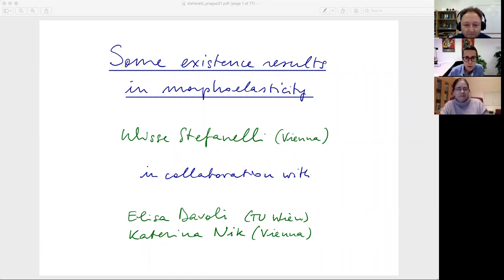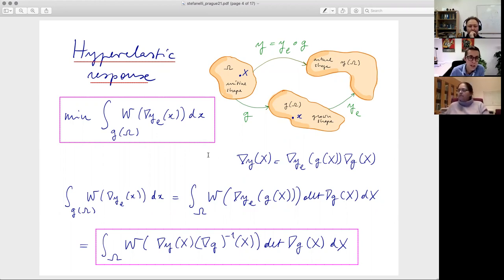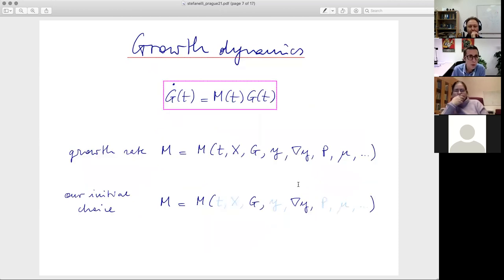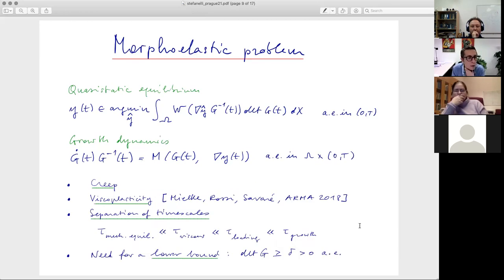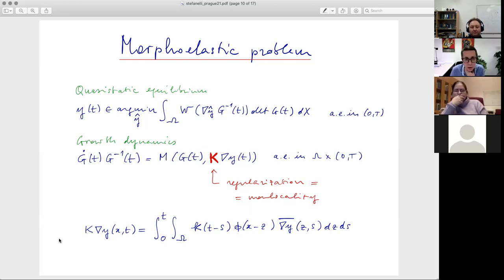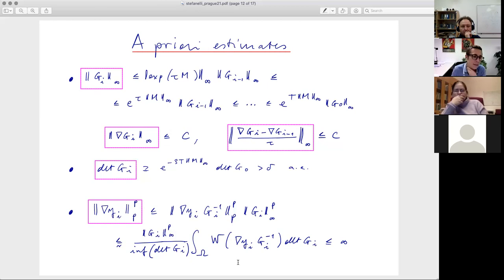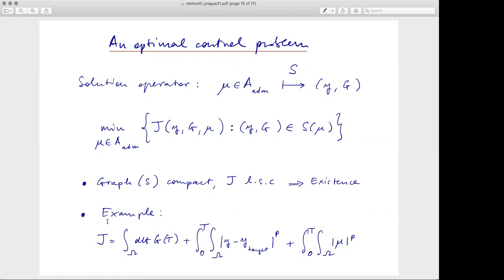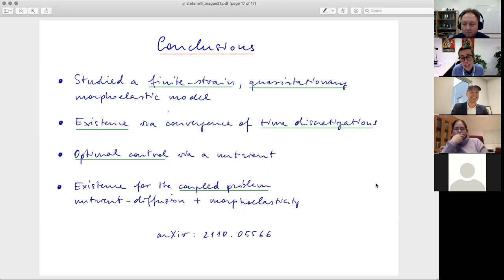U. Stefanelli speaks at Necas seminar on Nov. 22, 2021